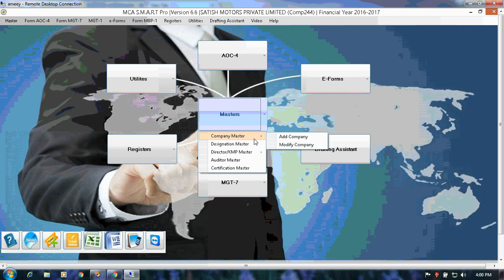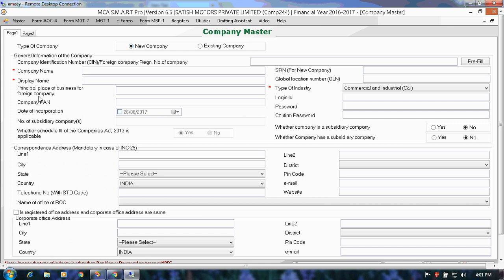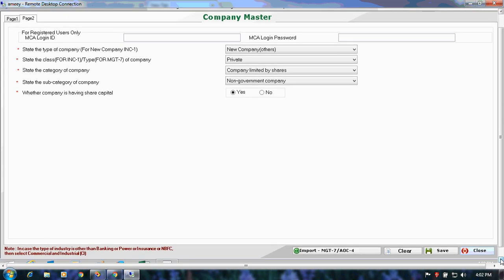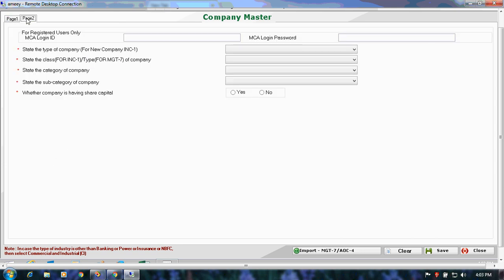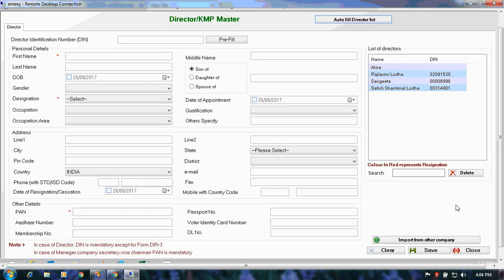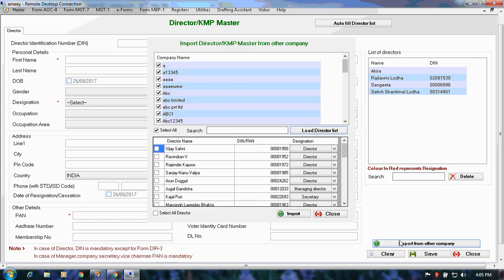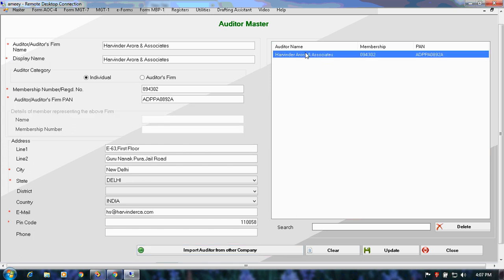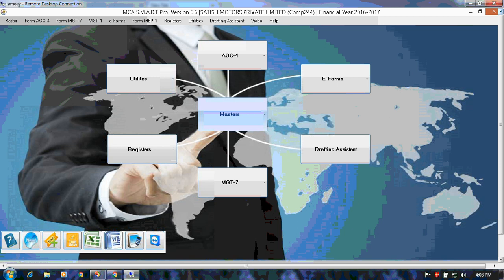Unique and Easy Master Database Management Approach with MCA S.M.A.R.T Pro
Learn how you can inter-link all your information with unique and easy master database management approach with MCA S.M.A.R.T Pro.

Mr. Praveen Sharma (Delhi/NCR) - 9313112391
Mr. Maneesh Aggarwal (Rest of India) - 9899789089